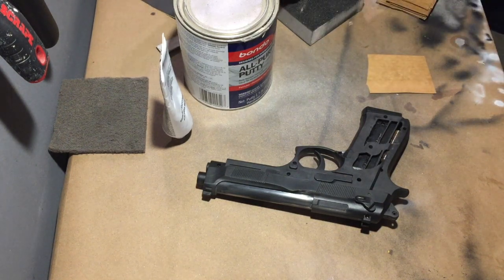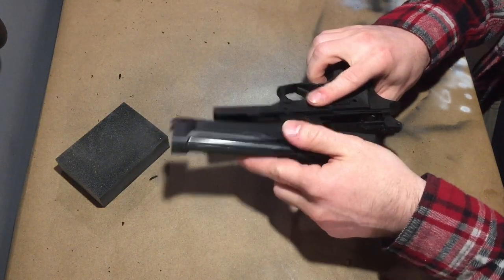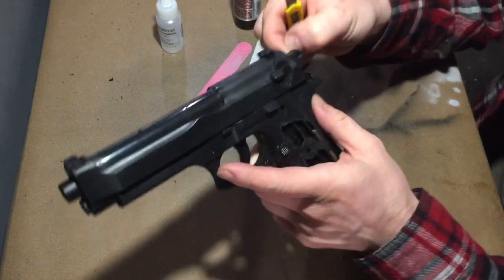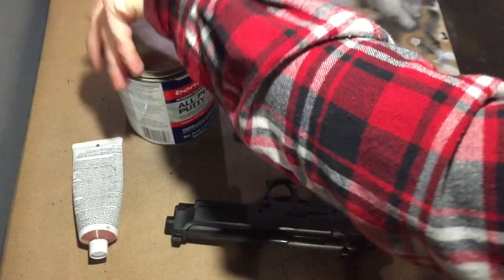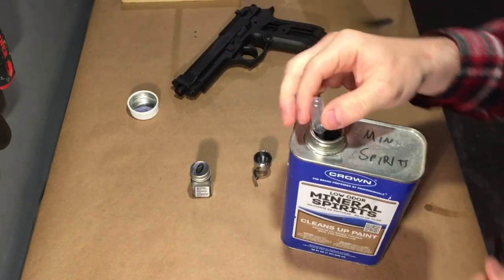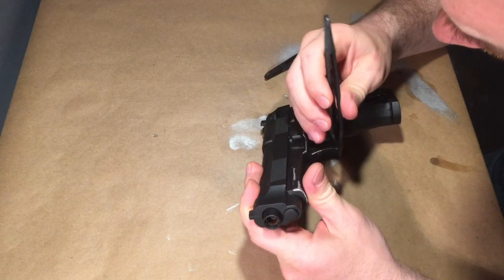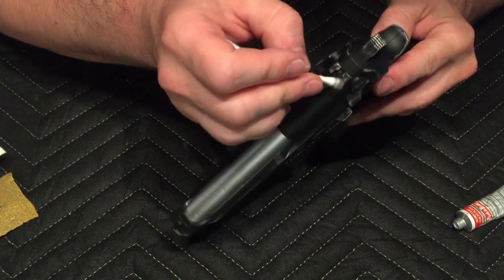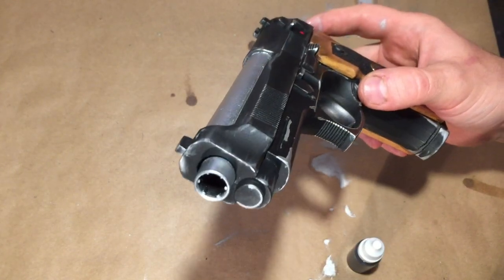How to Refinish Toy Guns for Costumes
I split the Samurai Edge video up so I could focus on my weathering techniques instead of just glossing over them.

0:00 - Intro
1:08 - Deactivating for Safety
1:50 - Closing Seams
2:33 - Flashing from Molding
3:10 - Filling Seams
4:28 - Filling Screw Holes
5:06 - Painting/Weathering
6:03 - Liquid Masking
7:17 - Silver Chrome
7:48 - Rub 'n Buff
9:08 - Little Detail
9:24 - Barrel Blankening